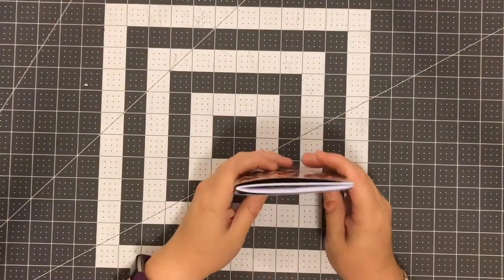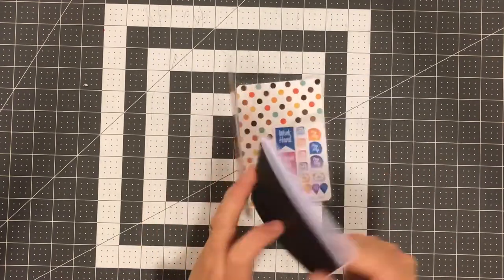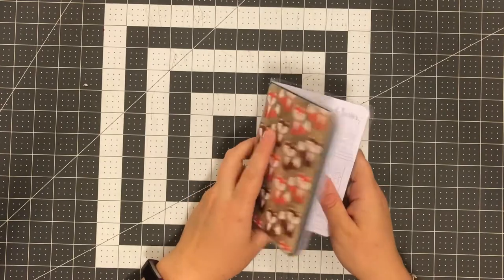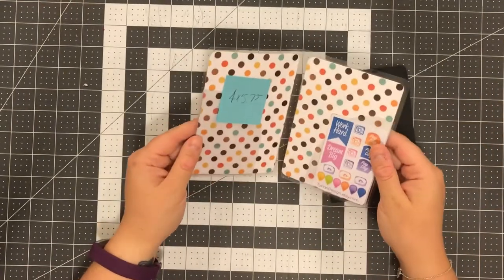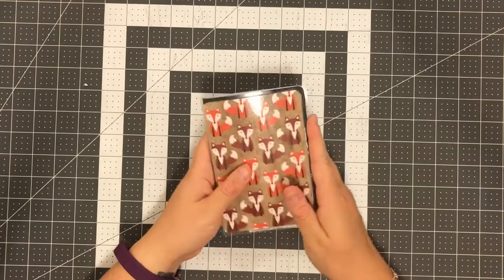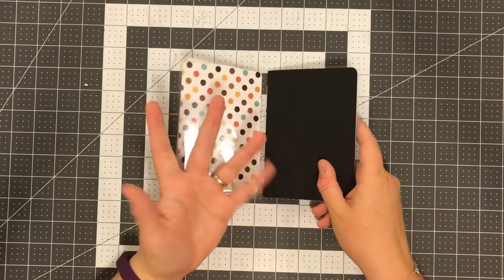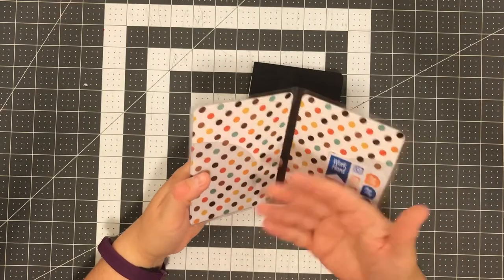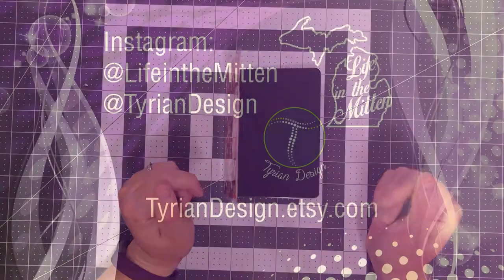What is a Traveler's Notebook Dashboard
Are you new to Traveler's Notebook? Have you heard about "dashboards" and don't know what they are? This is a quick look at what a dashboard is. The dashboard in this video is available in my etsy shop
TyrianDesign.etsy.com